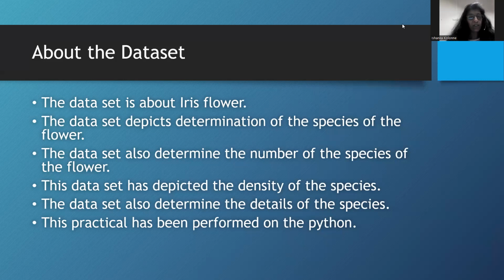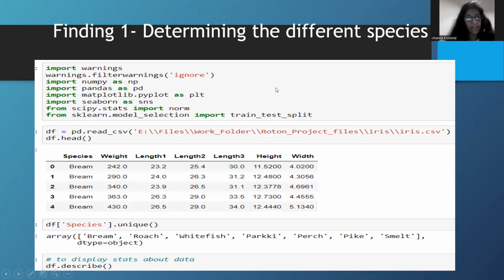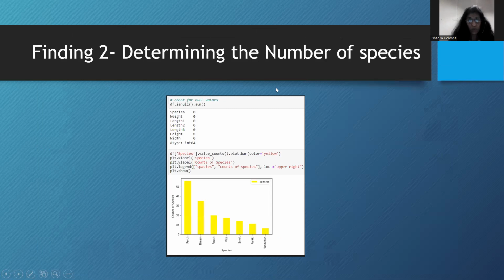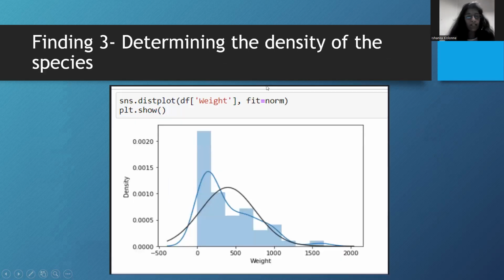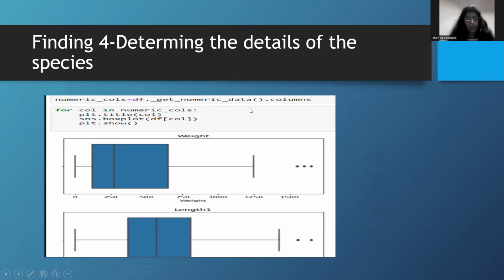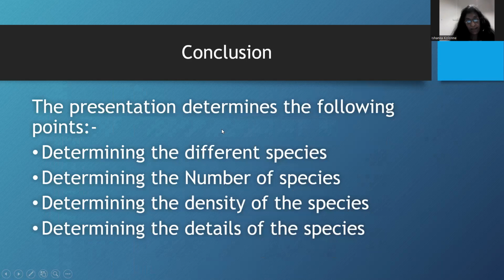Data Analysis and Visualisation Part 2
In this video, we delve into the realm of data analysis and visualization, with a specific focus on a compelling case study: analyzing the NSW COVID-19 cases by age range. The video aims to provide a comprehensive exploration of various data analysis tools and techniques employed to uncover insights from this dataset.

By leveraging powerful data analysis tools, we aim to gain a deeper understanding of the impact of COVID-19 on different age groups within New South Wales. Throughout the video, we showcase the capabilities of these tools in processing, cleaning, and transforming the raw data into meaningful information.

With a keen emphasis on visualization, we demonstrate how data visualization tools can help present complex patterns and trends in a clear and concise manner. Through the visualization process, we aim to identify correlations, outliers, and any notable variations among different age ranges affected by the virus.

The video also highlights the importance of selecting appropriate analysis methodologies to derive accurate and reliable conclusions. We explore statistical techniques, such as hypothesis testing or regression analysis, which can provide valuable insights into the relationships between age and COVID-19 cases.

By presenting this case study and demonstrating the use of various data analysis tools, the video intends to equip viewers with the knowledge and skills needed to conduct similar analyses on their own datasets. The ultimate goal is to foster a deeper understanding of the COVID-19 situation in NSW and empower viewers to contribute to the ongoing efforts to combat the virus effectively.